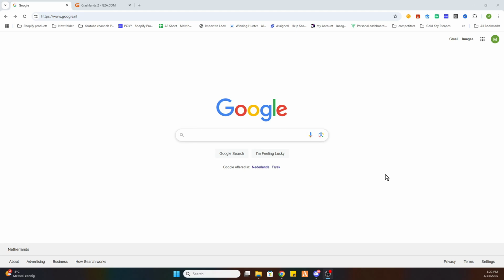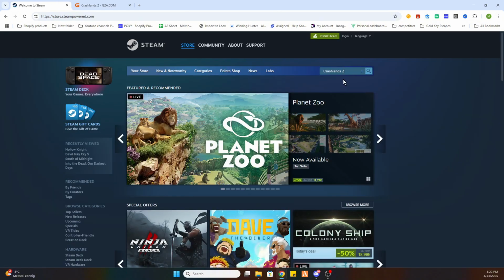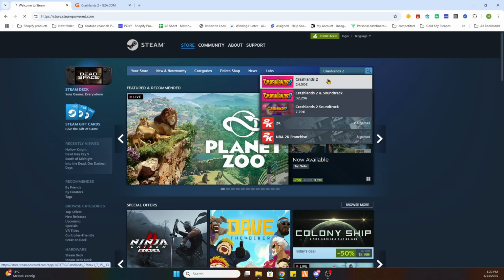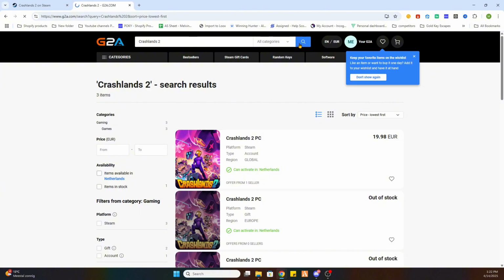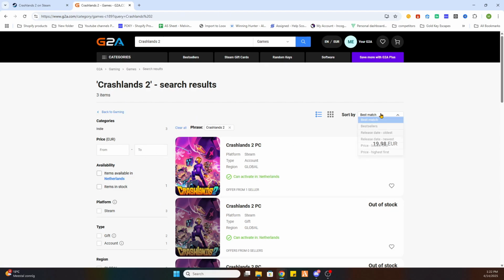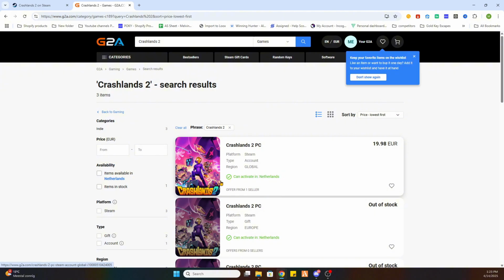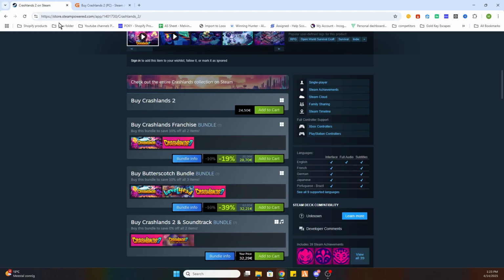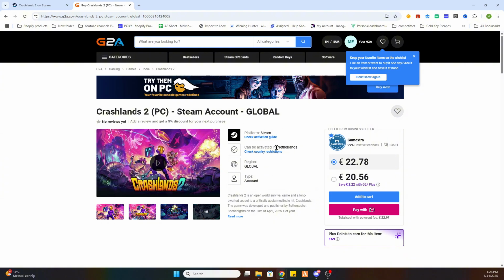How To Download Crashlands 2 on PC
Want to jump into the world of Crashlands 2 on your computer? This step-by-step guide will show you exactly how to download Crashlands 2 on PC, install it properly, and start playing in no time! Whether you're new to the game or returning for the sequel, we've got you covered with the full setup process.

🔹 Learn how to download Crashlands 2
🔹 Discover how to play Crashlands 2 on PC
🔹 See how to install Crashlands 2 on PC
🔹 Find out how to download and play Crashlands 2